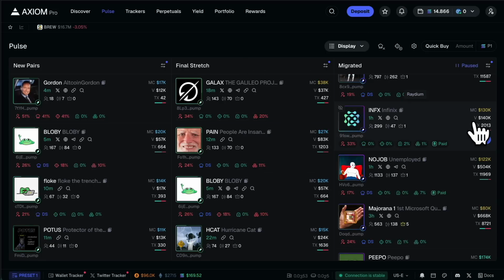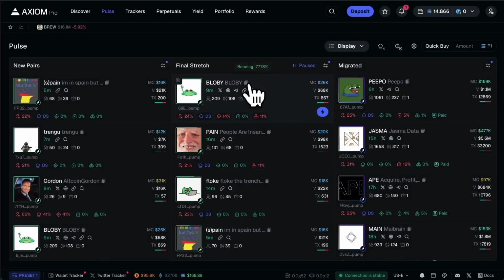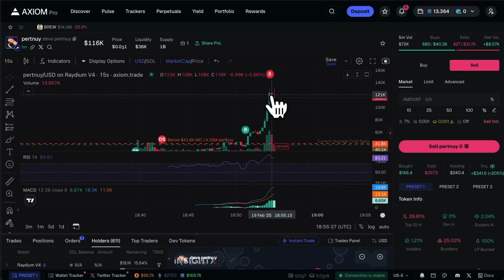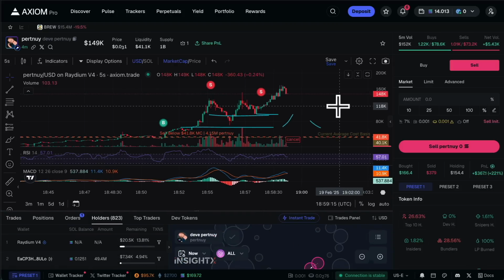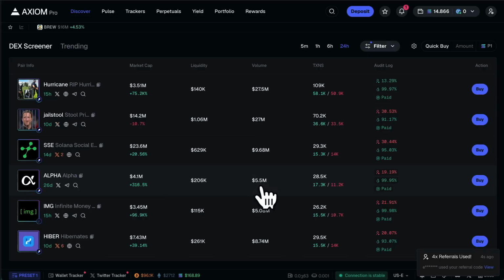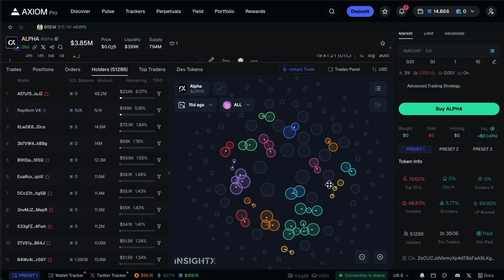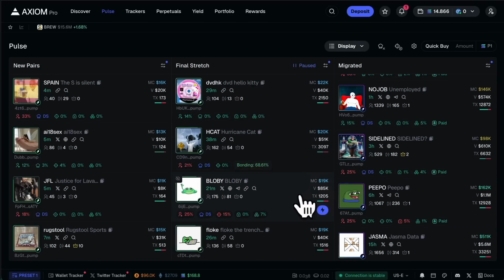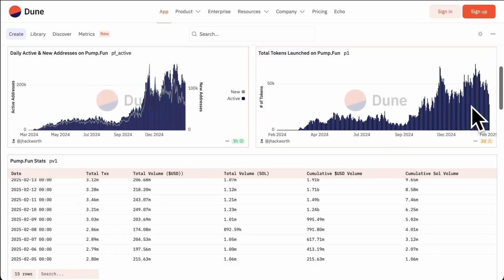How I Made $400 In 10 Minutes Trading Memecoins [PRE Migration Strategy]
How to trade memecoins using Axiom Pro